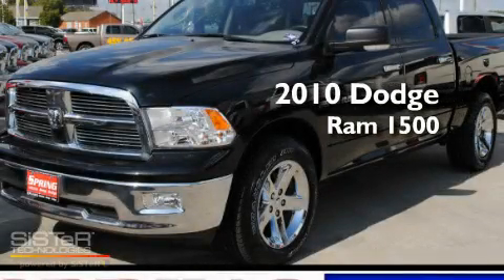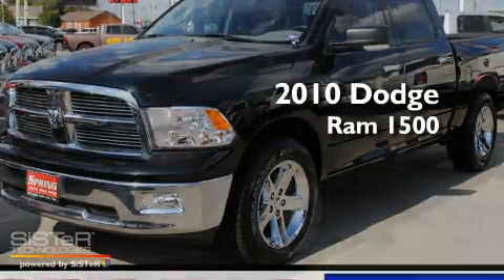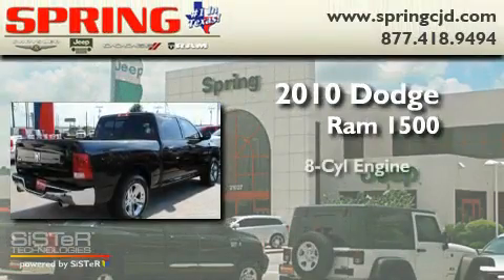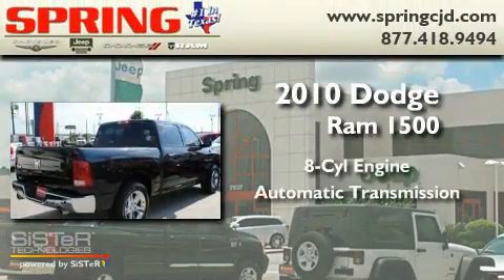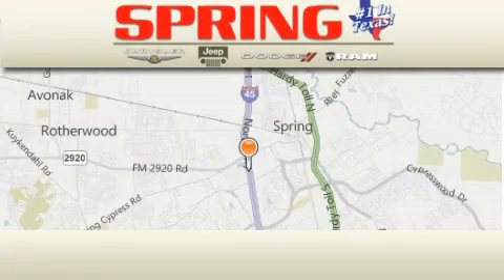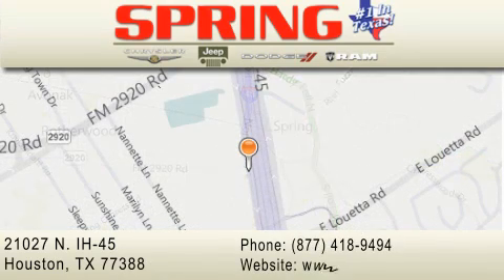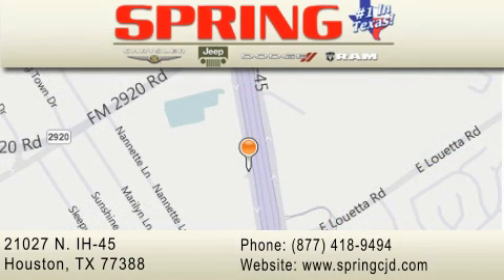2010 Dodge Ram 1500 Kingwood TX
Year: 2010
 Make: Dodge
 Model: Ram 1500
 Engine: 8 Cyl.
 Trans.: automatic
 Exterior: Brilliant Black Pearl
 Miles: 1
 Interior: Dark slate gray
 Stock:

 21027 N. IH 45

 2010 Dodge Ram 1500 Houston TX